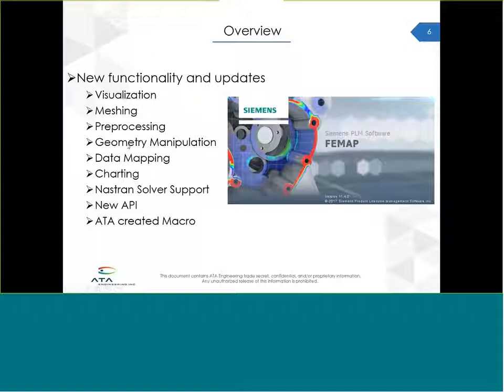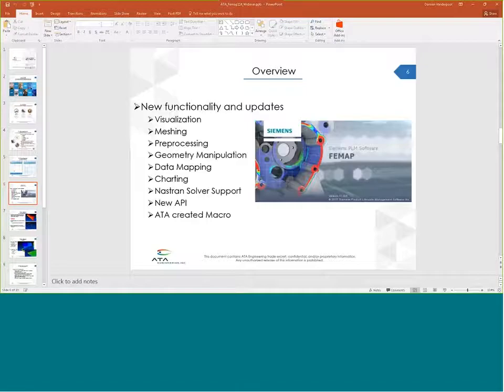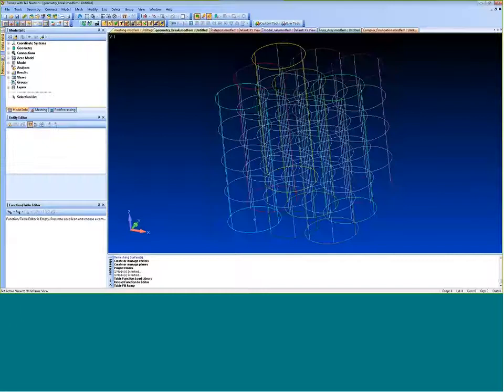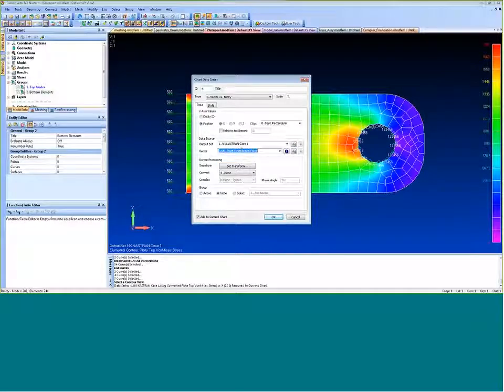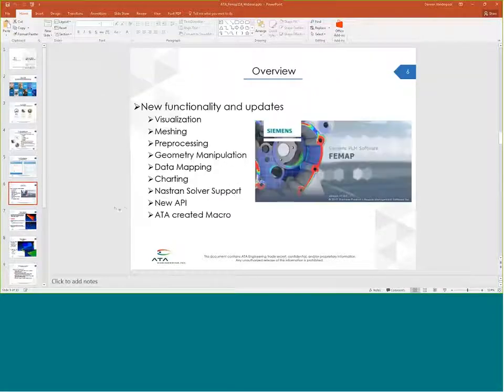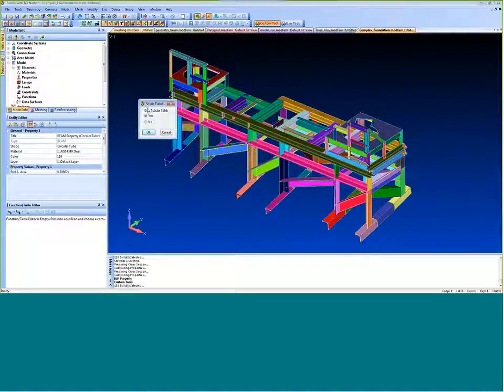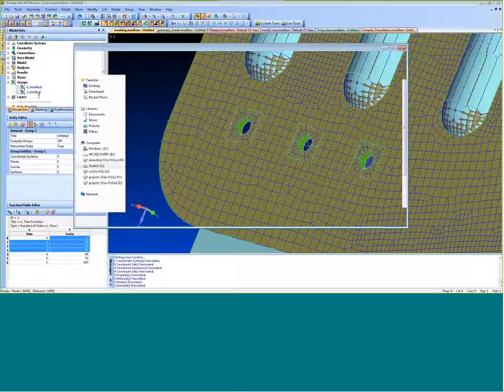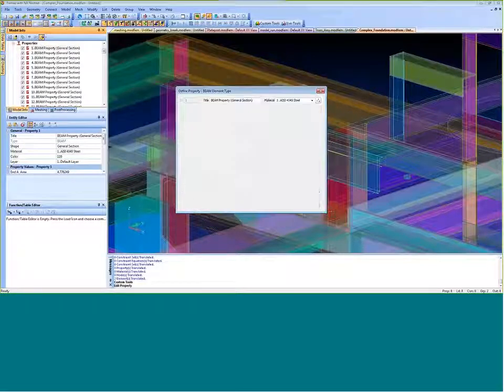On-Demand Webinar: What’s New in Femap 11.4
Simplify your workflow with the latest enhancements in Femap v11.4

This free webinar, originally delivered on August 1, 2018, demonstrates the newest features and tools in the recently released Femap v11.4. These customer-driven additions include the following:
- New visualization options to auto-scale selected entities and draw/erase on the previous selection rather than the entire model
- Automatic updates of rigid elements attached to geometry that is being remeshed
- Ability to save vectors and planes to the model and to recall previously used entities
- Charting improvements and easier management of functions and tables
- Quicker high-performance data mapping – up to 1,000 times faster
- Additional Nastran solver support

Watch the recording to learn about these new features and more.